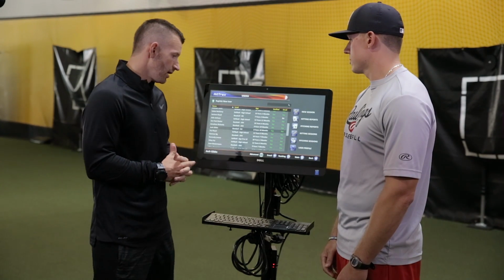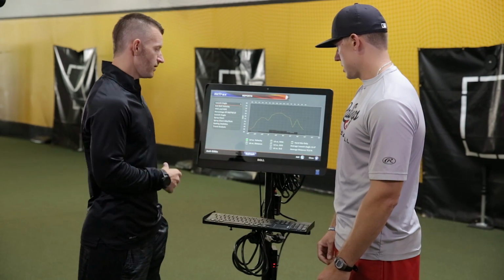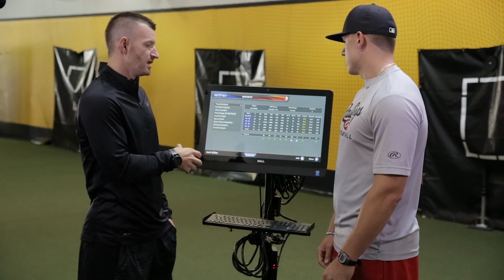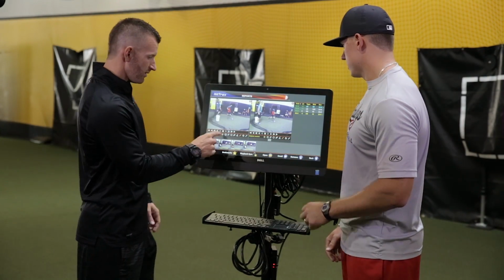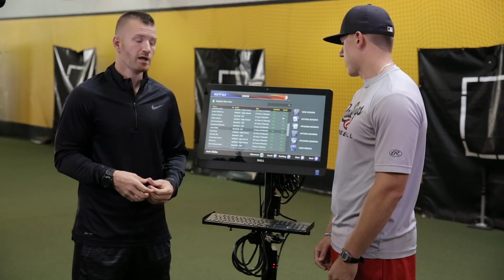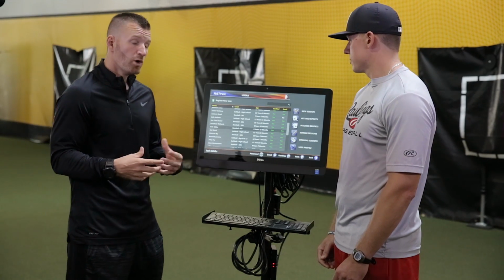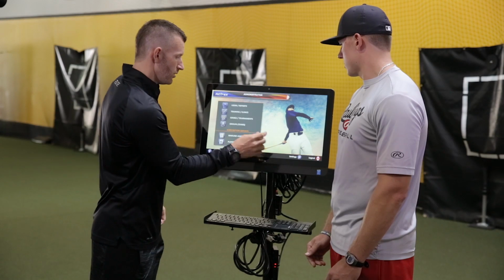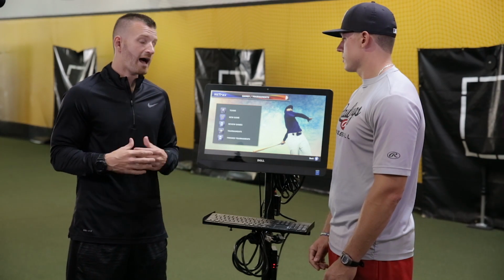FAST Presents HitTrax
FAST Owner Chris Bettis breaks down what HitTrax is and how it can dramatically help your player advance their game.